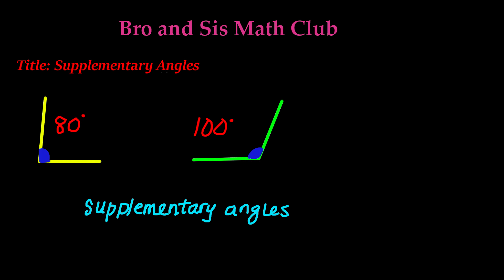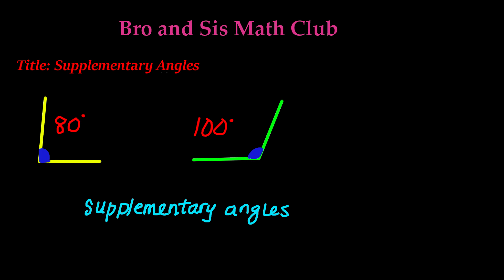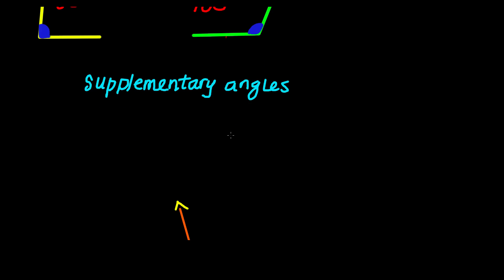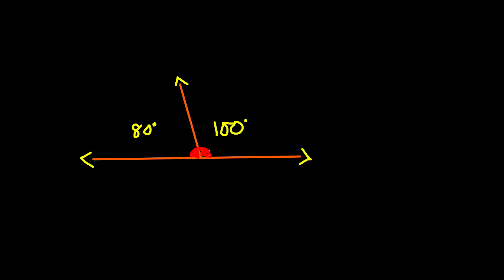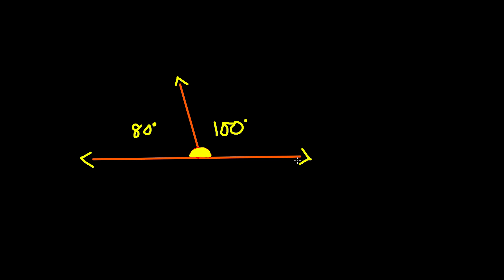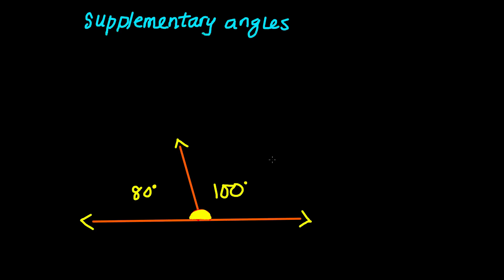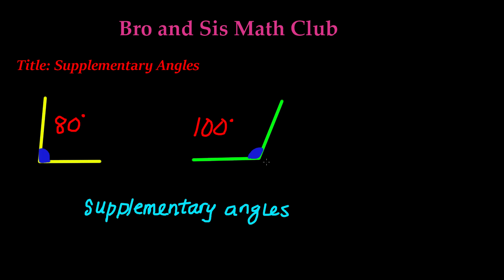Supplementary Angles - 7th Grade Math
Supplementary angles are two angles that will always add up to 180  degrees. Let's say that we have an acute angle that is 80 degrees and an obtuse angle which is 100 degrees. If we add the two angles together, we get a supplementary angle. Therefore, supplementary angles are very easy to understand. For more details about supplementary angles, please watch the following video.